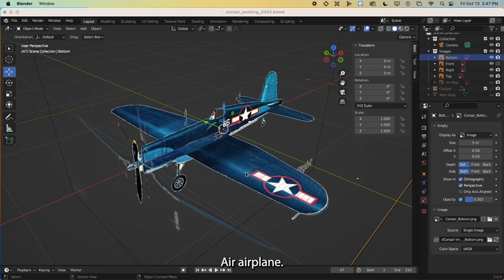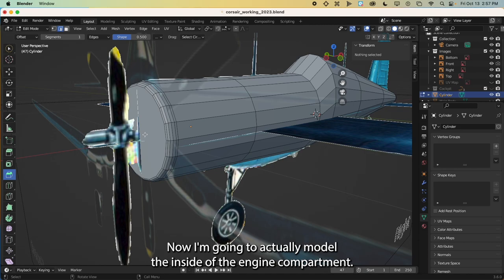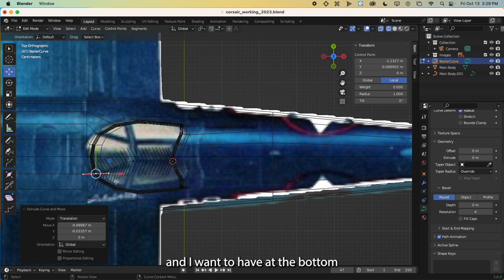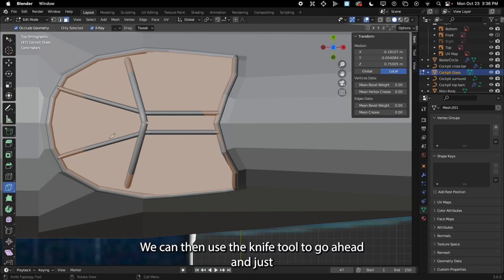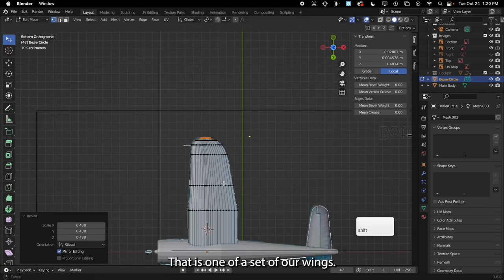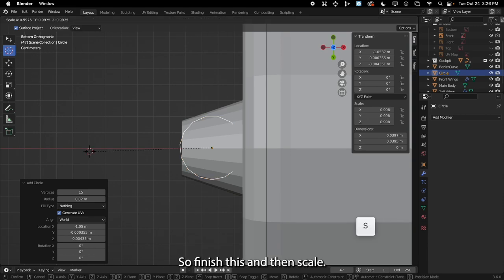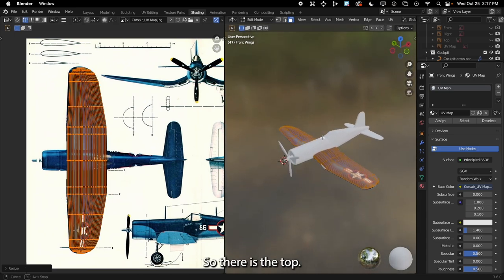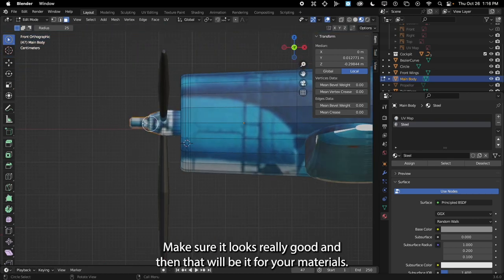Blender Complete Corsair Model Plane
A complete modeling of a Corsair airplane in Blender.

00:00:00 The introduction
00:00:43 Adding the Main body
00:03:15 Extruding the Cylinder
00:08:37 Detailing the Front
00:09:58 Cutting out the cockpit area
00:13:54 Cockpit: Adding bars
00:14:24 Cockpit: Duplicate and Separate an edge
00:15:42 Cockpit: Convert Mesh to Curve
00:16:28 Cockpit: Adding the top bars
00:20:13 Cockpit: Mirror Modifier
00:21:10 Cockpit: The cross bar
00:29:51 Wings
00:40:37 Vertical Stablizer
00:44:48 Propellor
00:49:54 Adding UV Maps
01:01:30 Glass and Other Materials